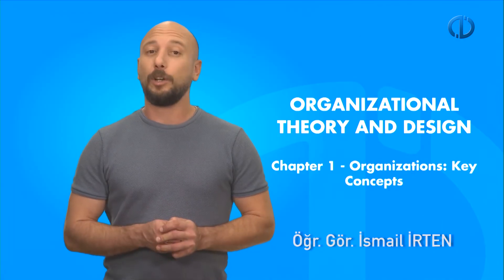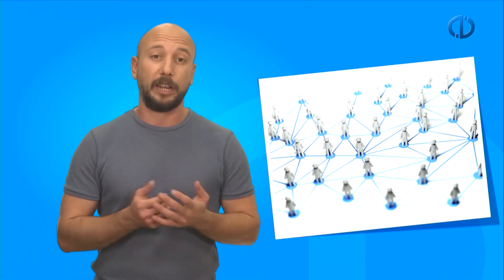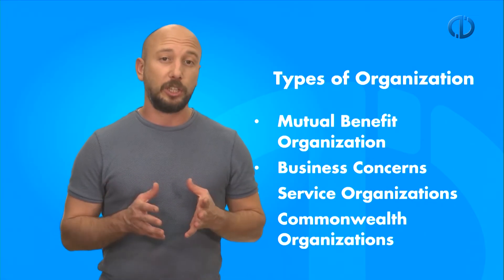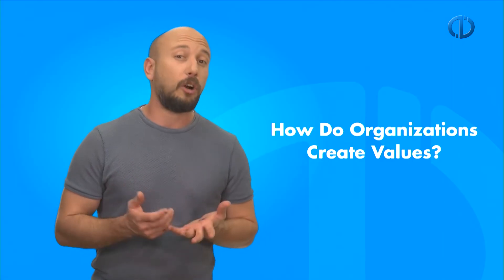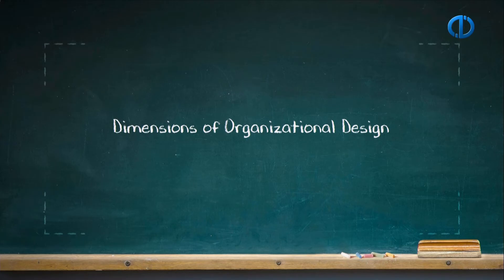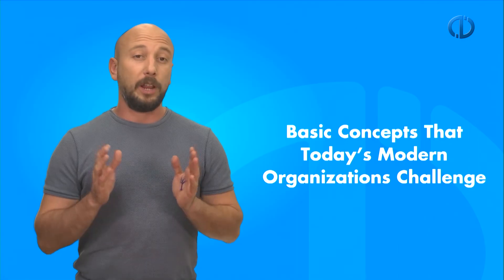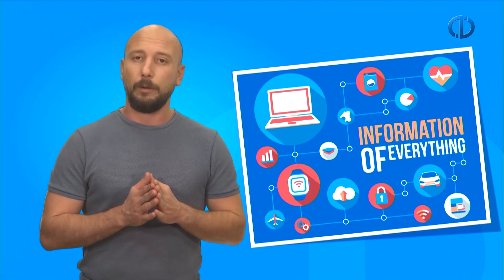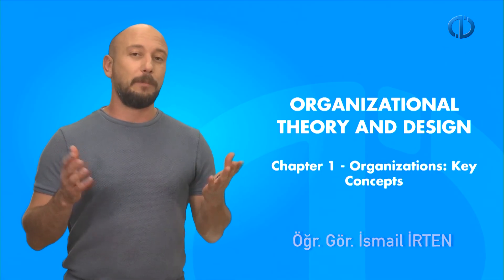ORGANIZATIONAL THEORY AND DESIGN - Chapter 1 Summary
Define organizations and types of organization.
Have the knowledge of the evolution of organizational theory.
Have the knowledge of the value creation processes of organizations.
Have the knowledge of the elements that affect organization structure and design.
Learn about the challenges that organizations today face.